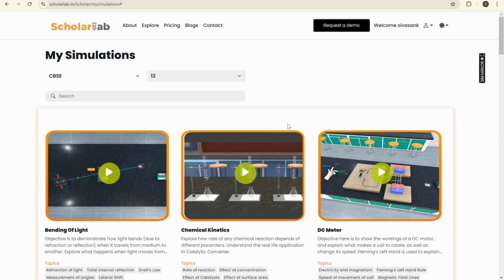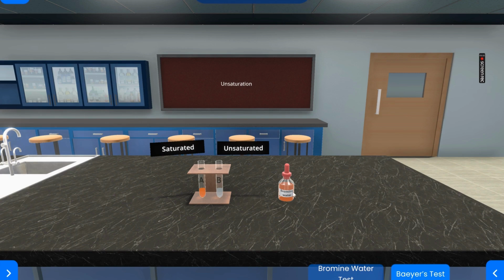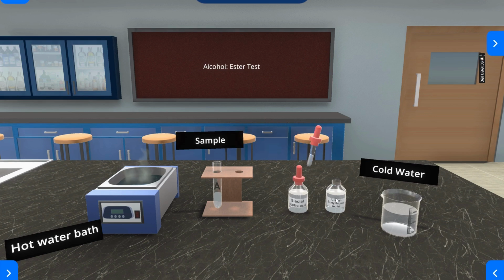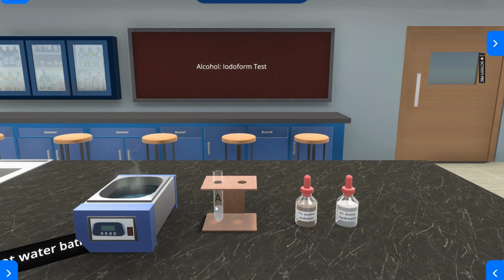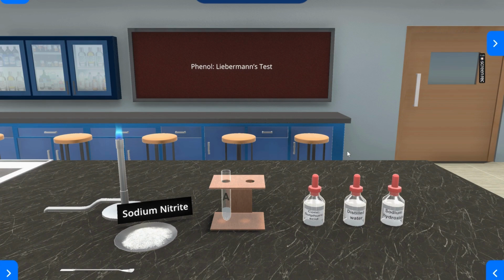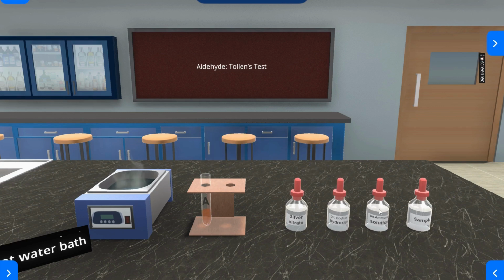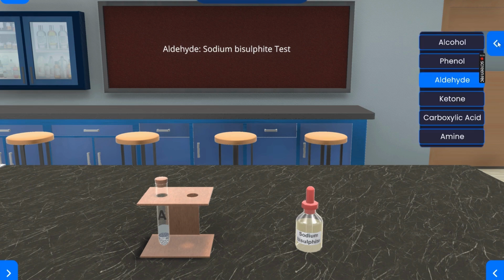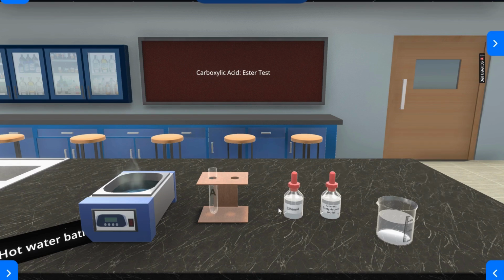Organic Functional Groups Part 1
Alcohols, Phenols, Carbolic Acid, Aldehydes, Ketones